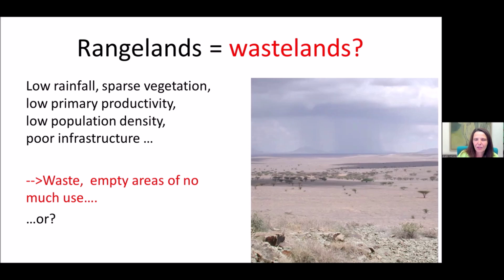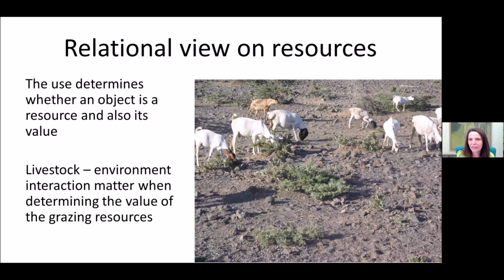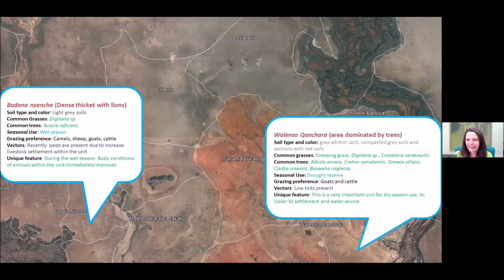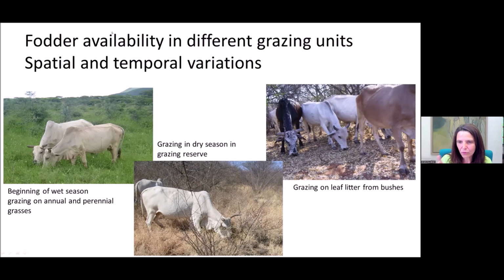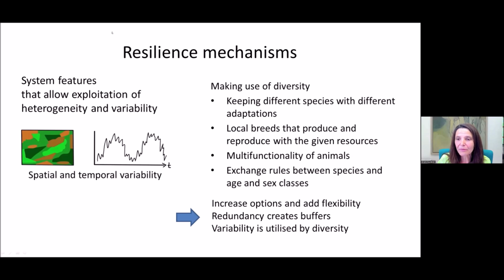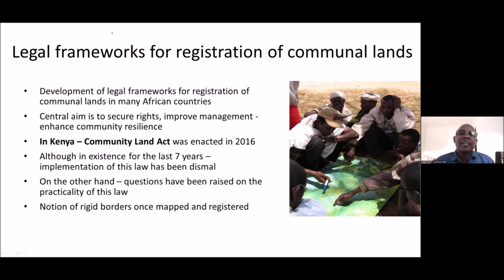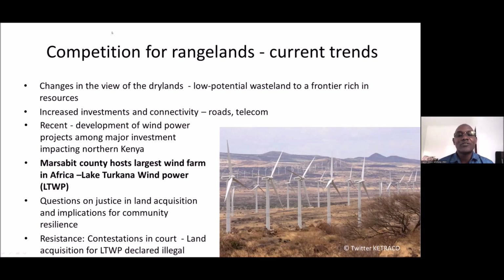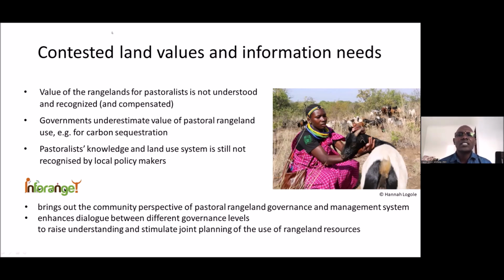Presentation I Land, information and resilience: understanding key aspects of pastoral systems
As part of the work area on knowledge synthesis through dialogues, the Center of Development Research has organized a colloquium series on future visions and theories of change for sustainable land management together with the regional projects and actors from science, policy and practice.